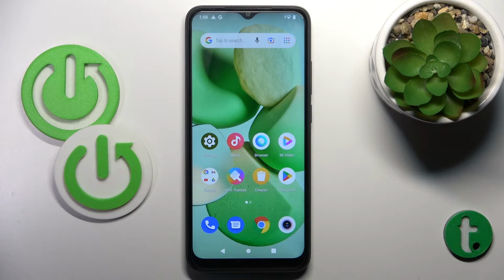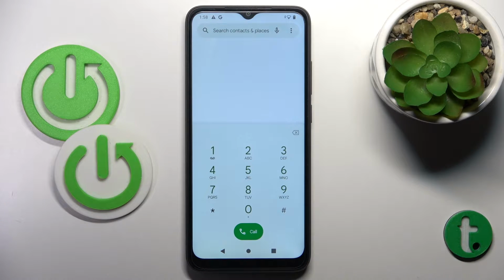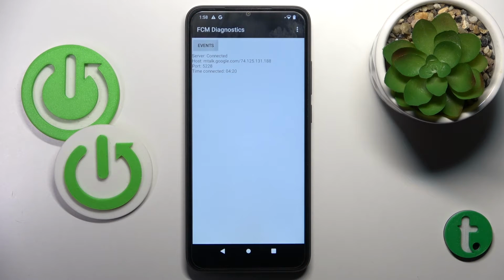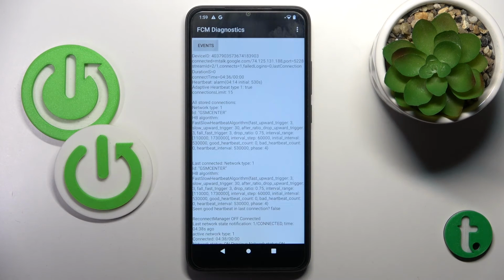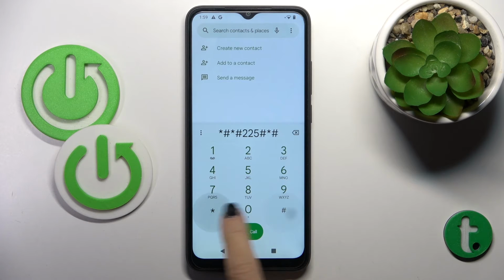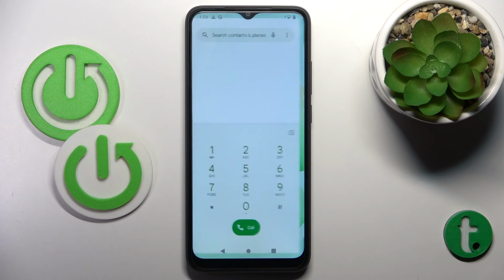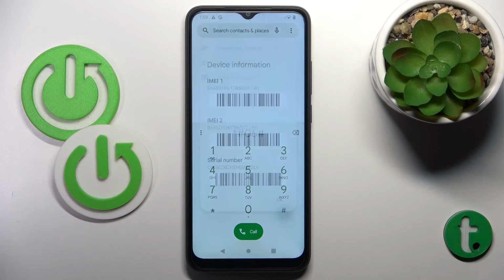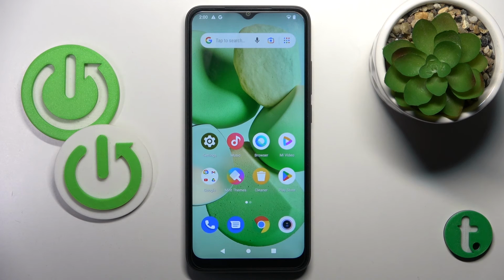How to Use Secret Codes on XIAOMI Redmi A1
Find out more info about XIAOMI Redmi A1:
Let's watch this tutorial if you want to know how to use secret codes on XIAOMI Redmi A1. We will show you which codes you need to use to open the testing menu, show up IMEI, serial number, how to open calendar info and much more.

How to use secret codes on XIAOMI Redmi A1? How to enter secret codes into XIAOMI Redmi A1?